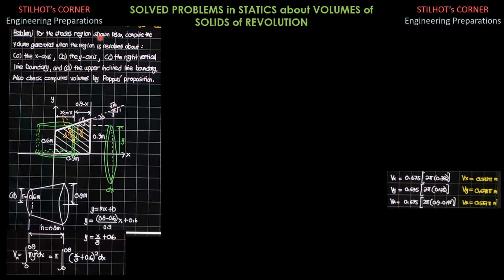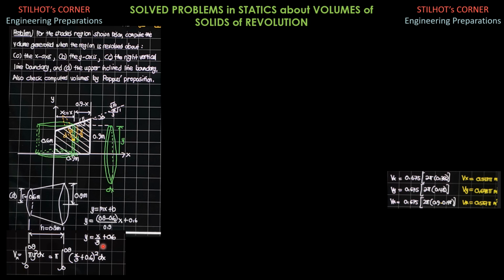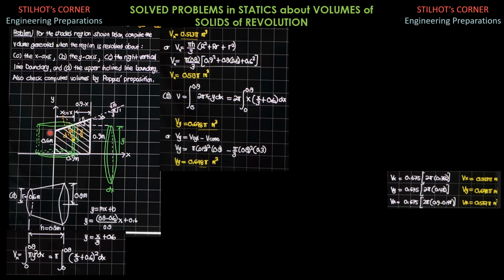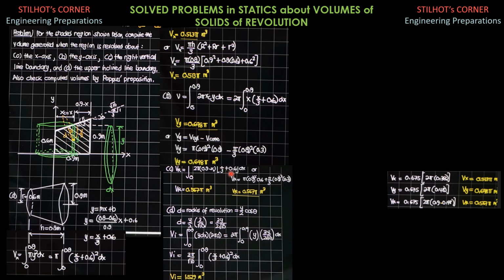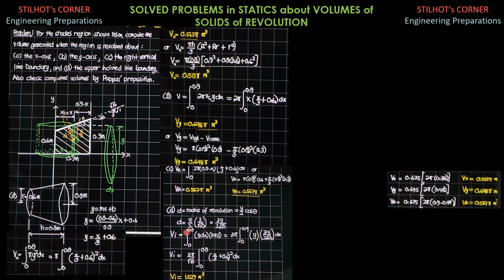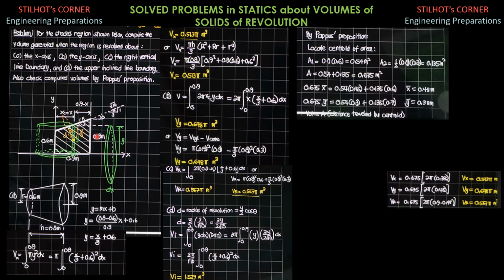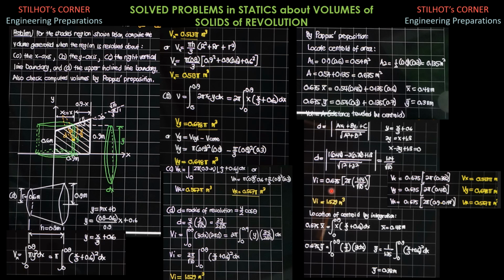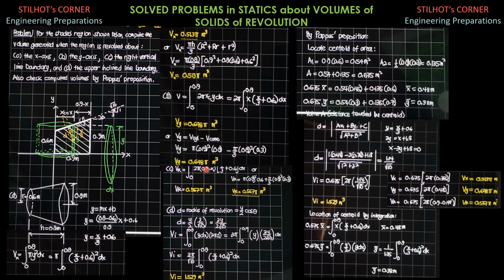Solids of Revolution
This video presents many solutions to a region revolved about an axis.